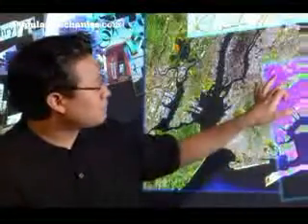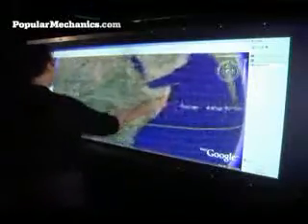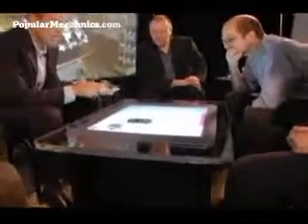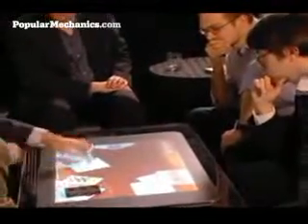future computer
find out future PC